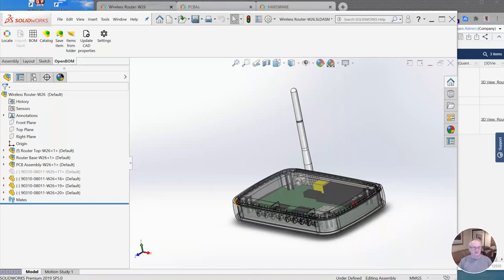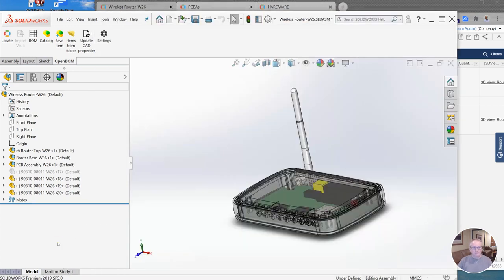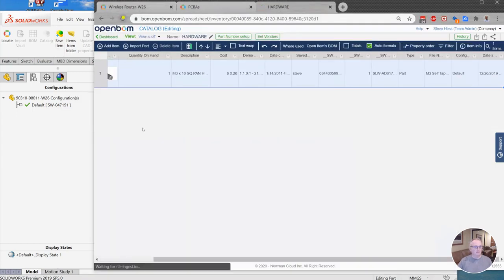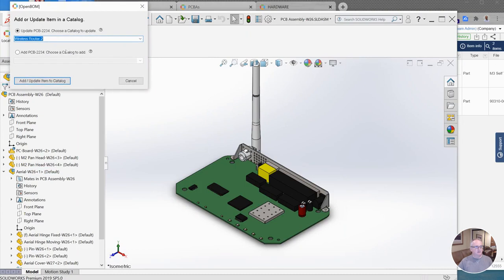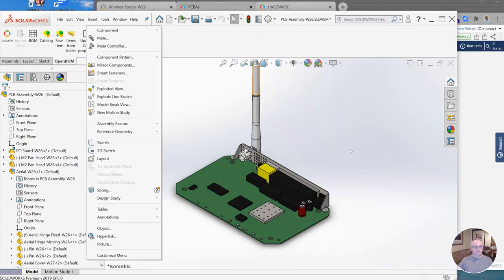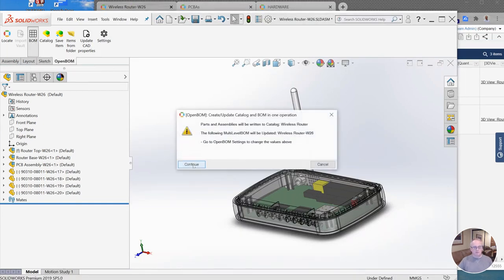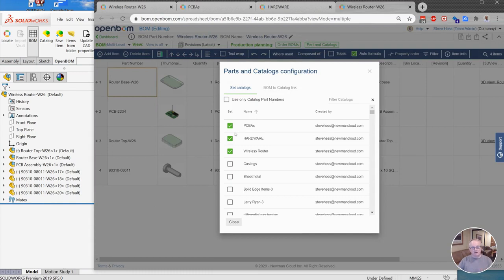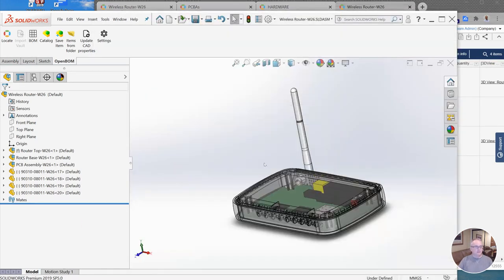OpenBOM for Solidworks - Managing items in multiple Catalogs. August 2020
In this video, we demonstrate new features introduced in OpenBOM, August 2020 release:

1- Manage items in different catalogs (classification)
2- One-click BOM update
3- Item updates in multiple catalogs